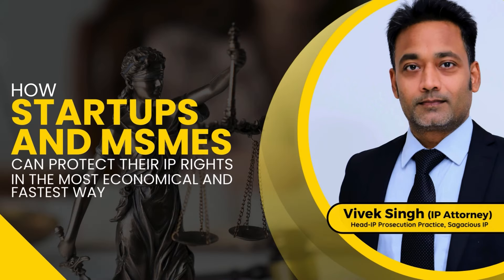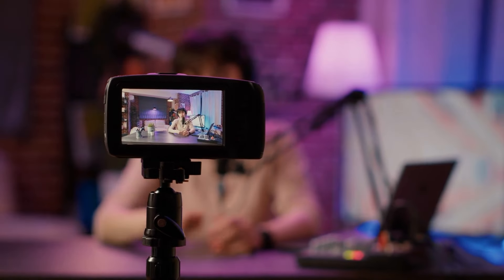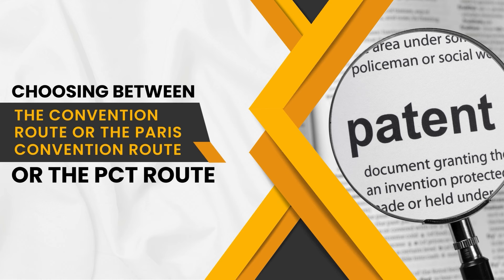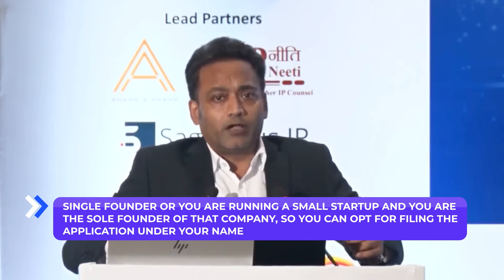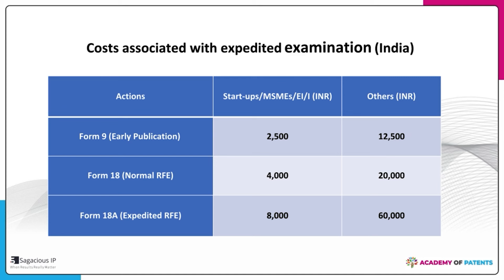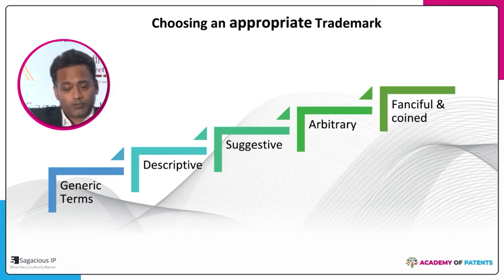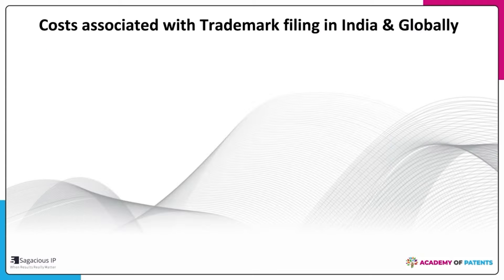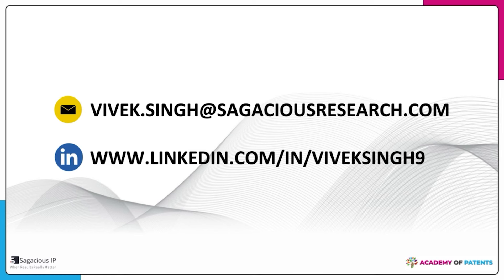3 Essential Points IP Creators Must Know: Expert Advice by Vivek Singh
Worried about protecting your IP Rights? Learn 3 key points all IP creators MUST know!

Feeling overwhelmed by intellectual property (IP) law? This video breaks down 3 essential points all IP creators, from individual inventors to corporates, need to understand to save time efforts & money in the IP activities.